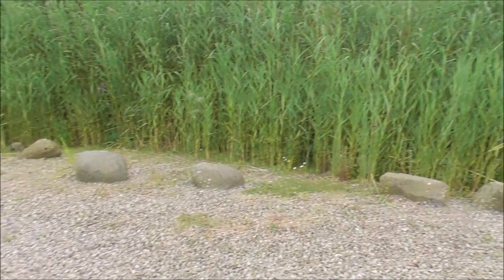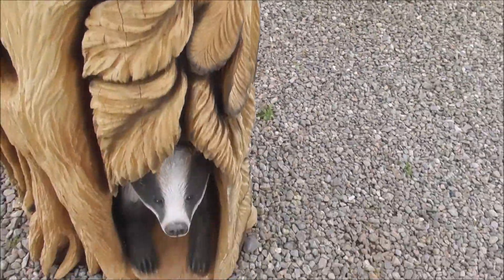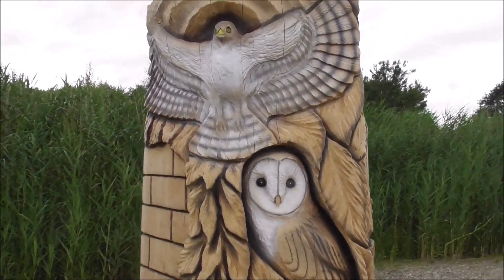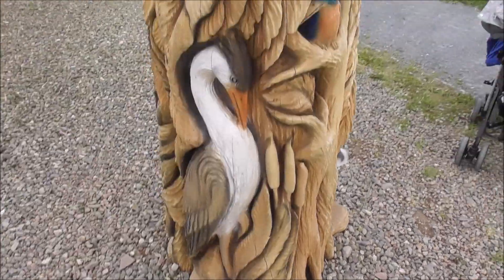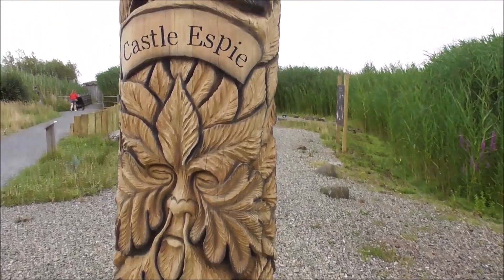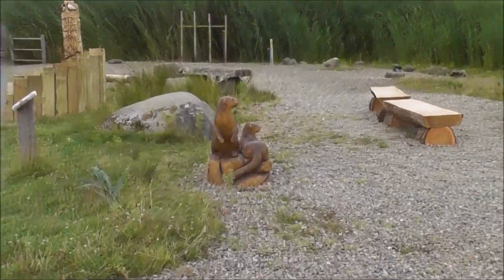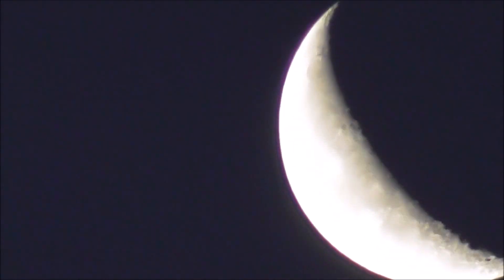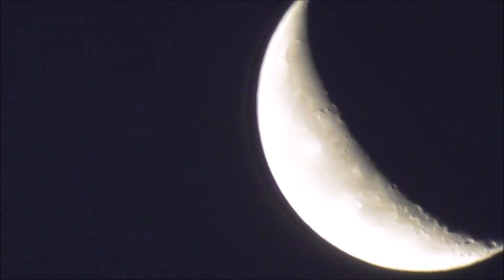Wonderful Wooden Wildlife Sculpture Carvings Castle Espie Co Down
Yesterday we took the grandchildren for an exploration round Castle Espie Wetland Centre found along Strangford Lough, just a mile or two beyond Comber Co Down.
I was particularly struck by the two large new carved wooden wildlife sculptures we stumbled across. They were absolutely brilliant.
I wonder who created those?